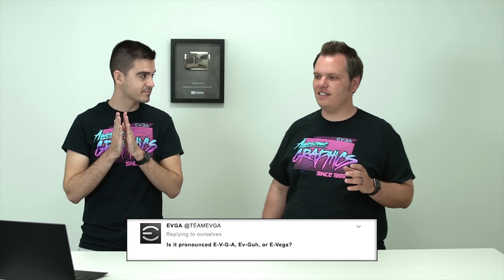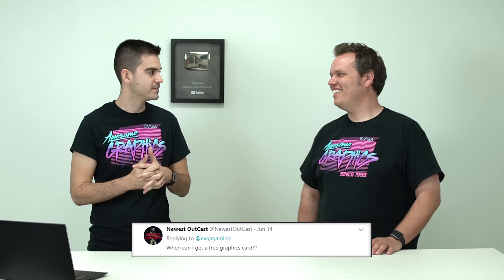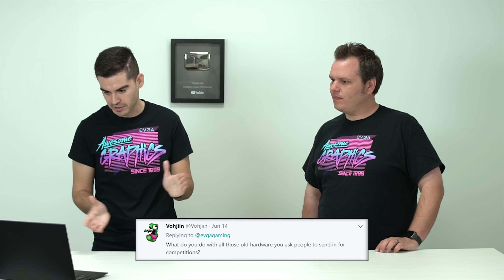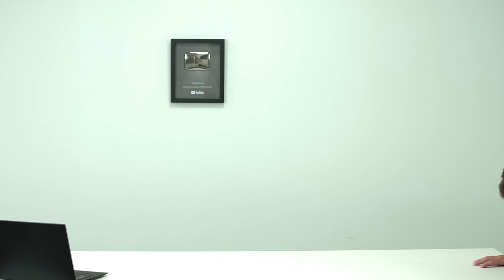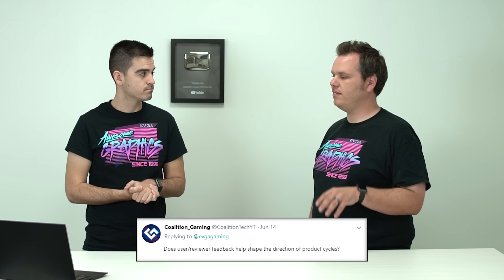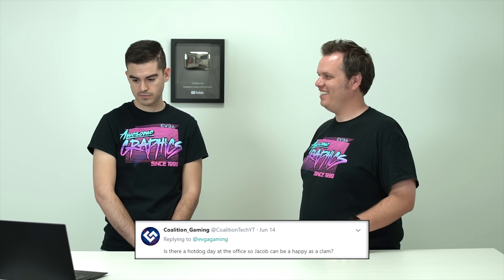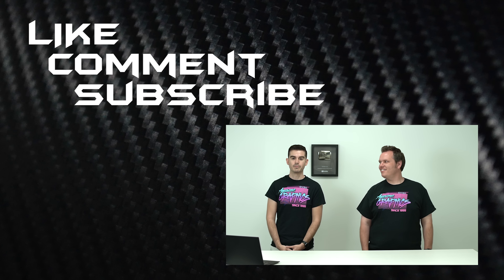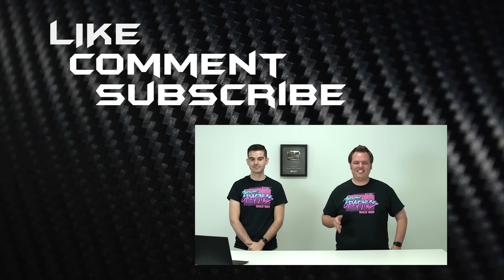Ask EVGA - Episode 2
0:24 - Is it pronounced E-V-G-A?
0:50 - What does EVGA stand for?
1:29 - Where can I get a free graphics card?
2:55 - Will OC Robot be available on Z370 boards?
4:01 - What do you do with Rewind Rewards hardware people send in?
5:55 - Does user/reviewer feedback help shape the direction of products?
7:25 - Any chance of sponsoring LAN events?
8:32 - Is there a hotdog day at the office for Jacob?
9:15 - Closing